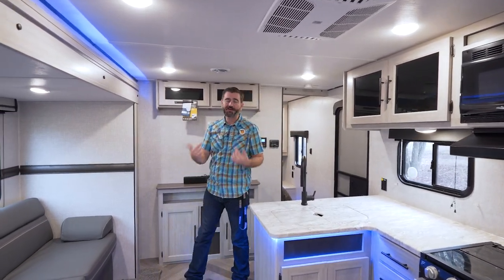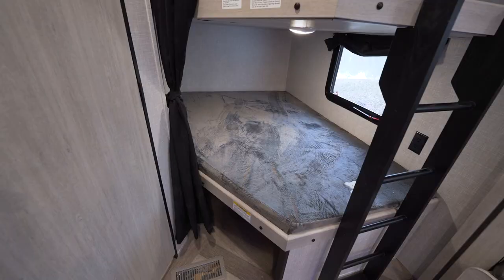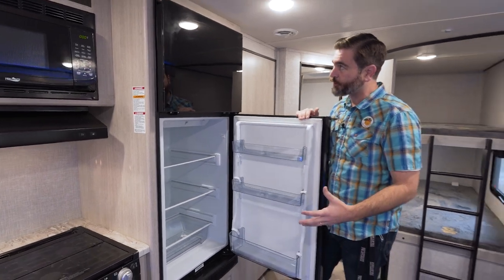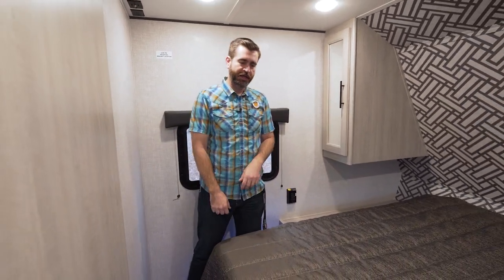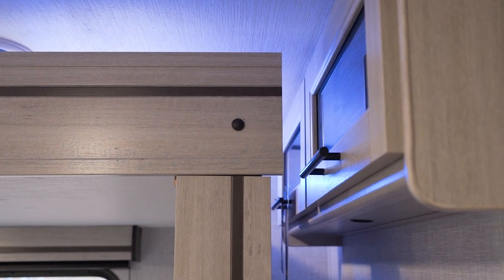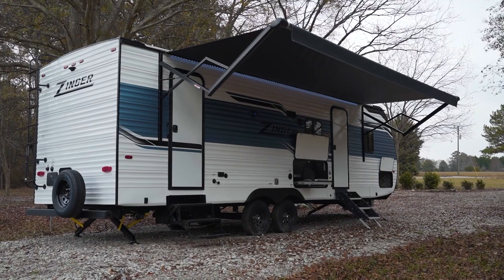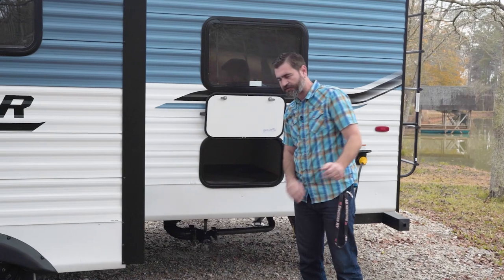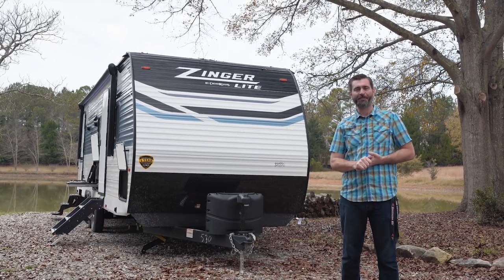RV Rundown | 2023 CrossRoads Zinger 270BH | Bunk House Family Travel Trailer Camper Sleeps 10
Join us for a new installment of the RV Rundown where we are taking a look at the 2023 CrossRoads Zinger 270BH.  This bunk house layout features the new Zinger lounge system, which makes the living space a bit more versatile in avvomodating guests.

324 Industrial Blvd.